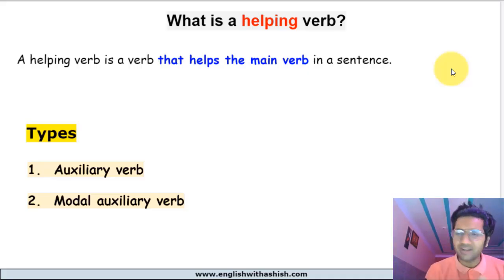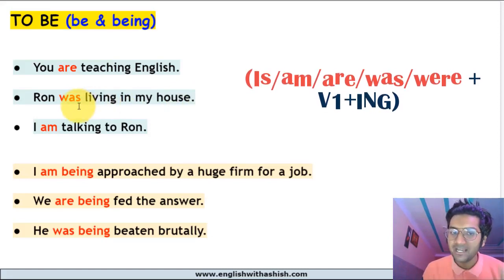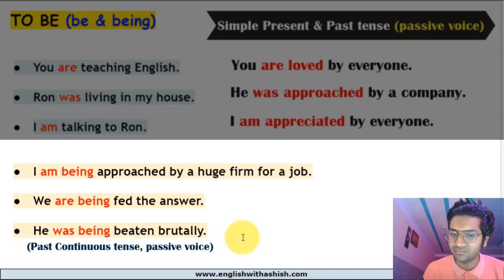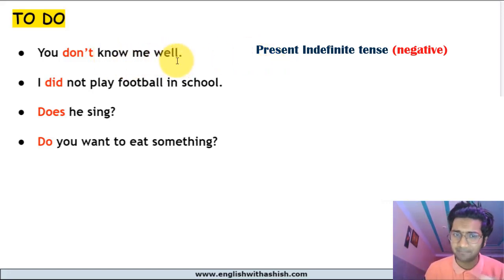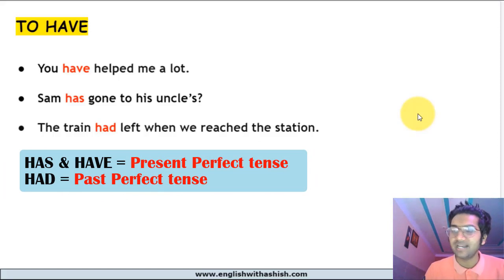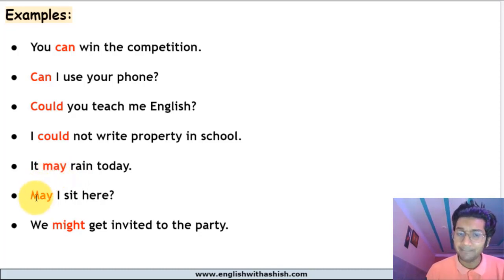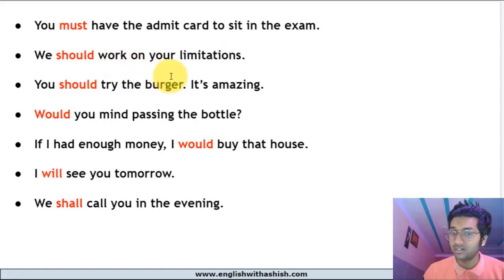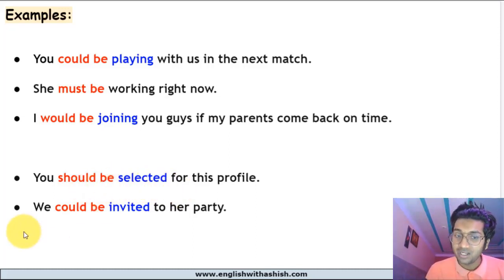Types of AUXILIARY VERBS in English || TO BE, TO DO, TO HAVE verbs || Modal auxiliary verbs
Hello, learners!

In this lesson, Ashish talks about the usage of AUXILIARY VERBS, also known as HELPING VERBS in English. We learn what an auxiliary verb is, different types of auxiliary verbs, and how to use them in a sentence.

Here are some of the things Ashish teaches us in the lesson:

⚫ What is an auxiliary verb in English?
⚫ Types of auxiliary verbs in English
⚫ Primary auxiliary verbs in English
⚫ TO BE verbs: is, am, are, was, were
⚫ TO BEING: is being, am being, are being, was being, were being
⚫  BEEN: has been, have been, had been
⚫  What are modal auxiliary verbs in English?
⚫  A list of all modal auxiliary verbs
⚫  Can, could, may, might, should, must, would, will, shall use in English

Watch the lesson until the end to master the auxiliary verbs in detail.